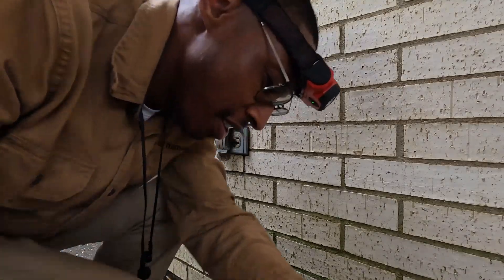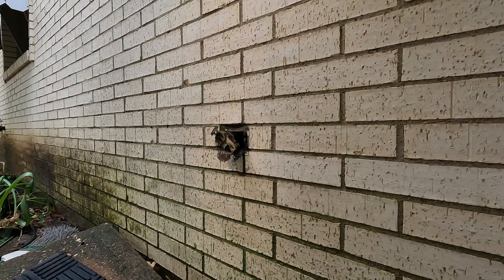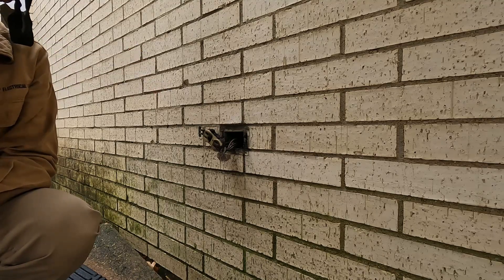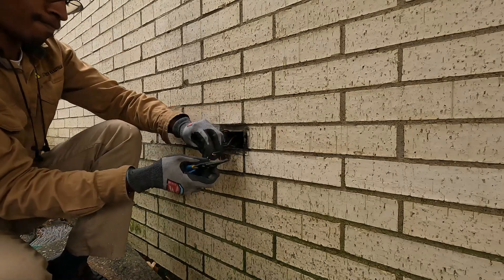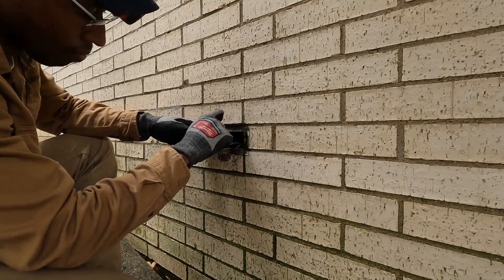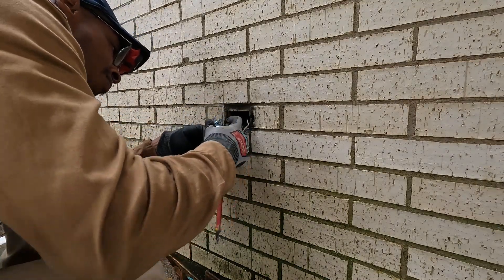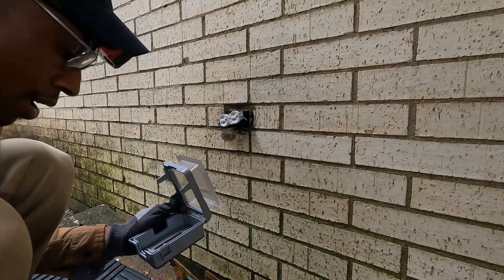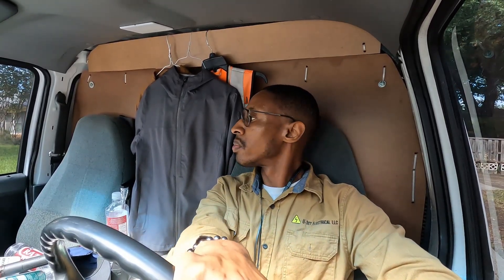Electrician Troubleshoot Burned Outlet Tripping Circuit Breaker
This video is for electricians who are having trouble troubleshooting burned out outlet tripping circuit breakers. In this video, we'll discuss the common causes of this issue, and how to troubleshoot it. If you've got a circuit breaker that's been tripping due to a burned out outlet, then be sure to watch this video! We'll show you how to troubleshoot the plug tripping the circuit breaker.